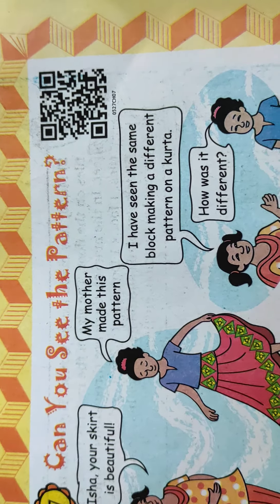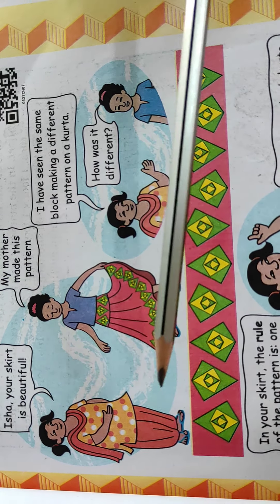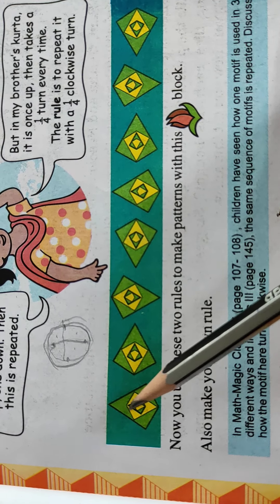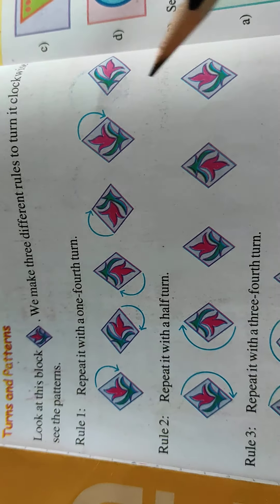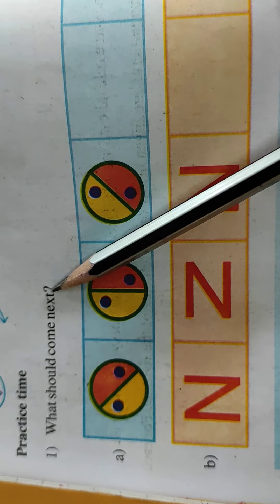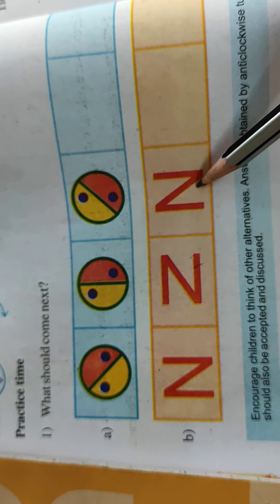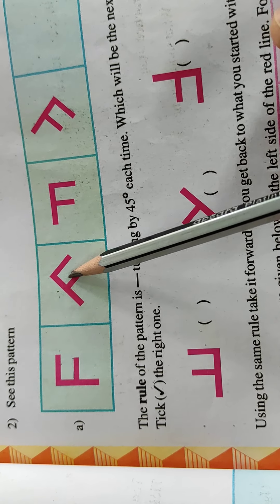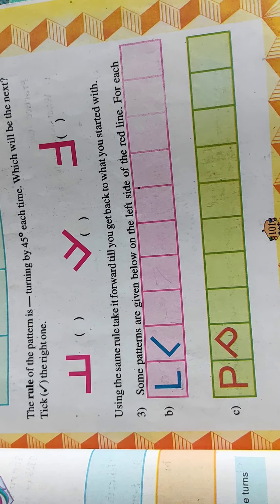22 September 2020